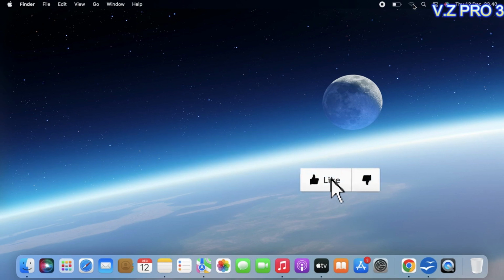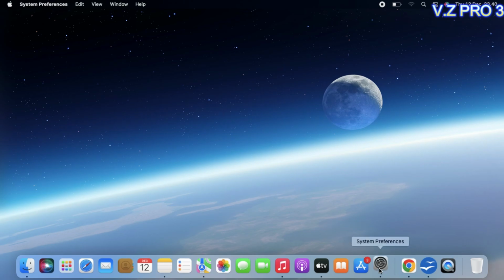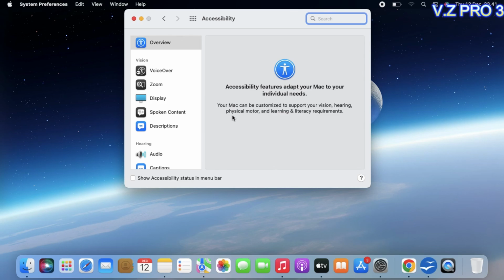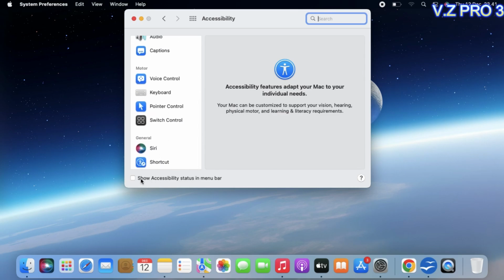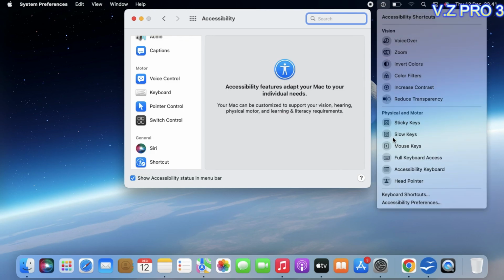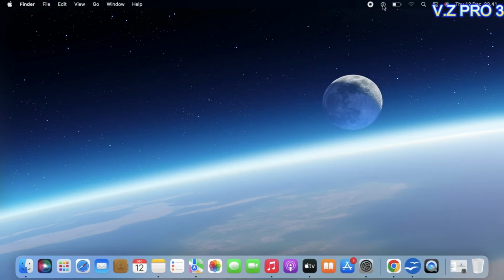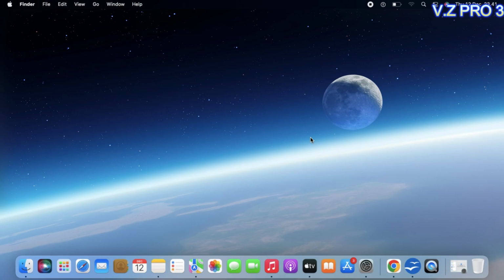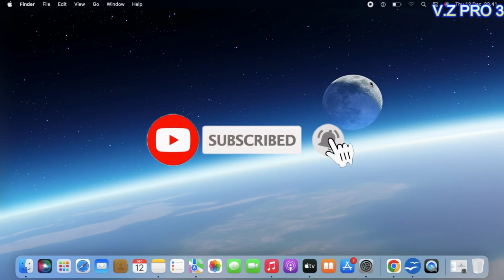How to Show Accessibility Status in Menu Bar on Macbook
You can add an Accessibility Shortcuts button to the Menu Bar that appears on the right side along the top of your screen. This shortcut gives you quick access to many macOS Accessibility features such as VoiceOver, Zoom, and Colour Filters. You can also add the Accessibility Shortcuts button to the Control Centre menu that appears in the menu bar.